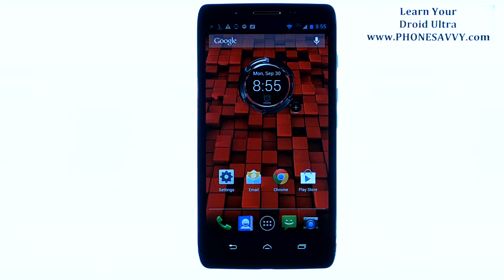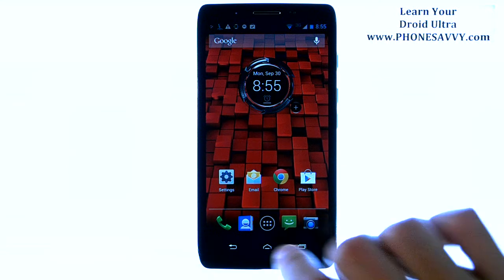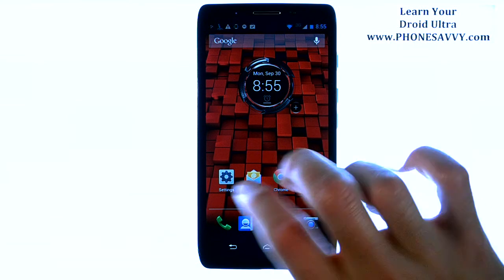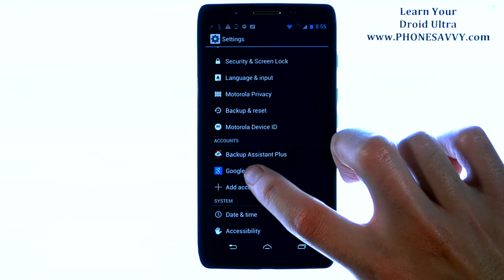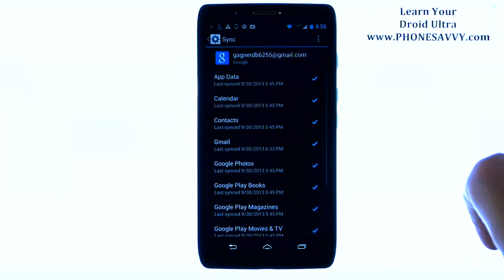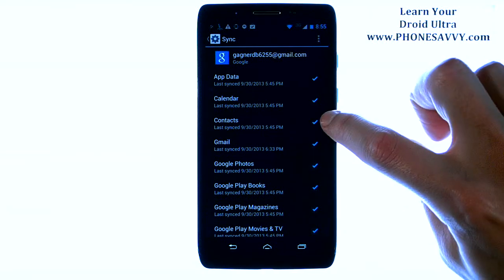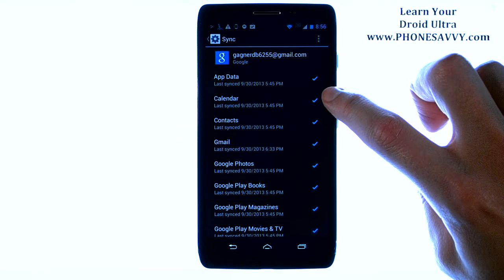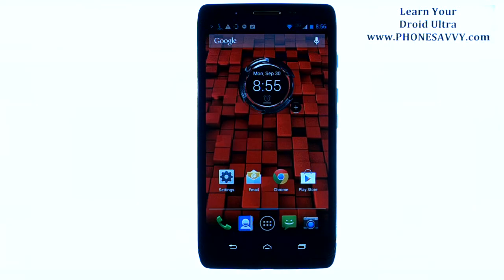Motorola Droid Ultra - How Do I Sync Contacts and Calendar with Gmail